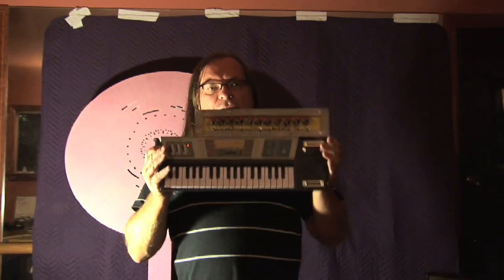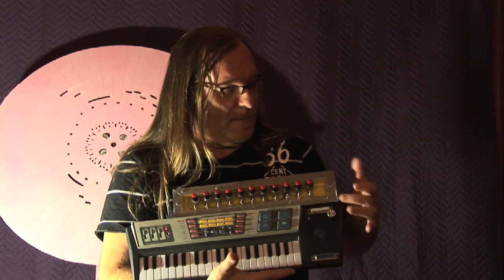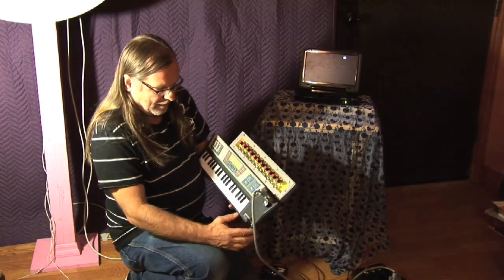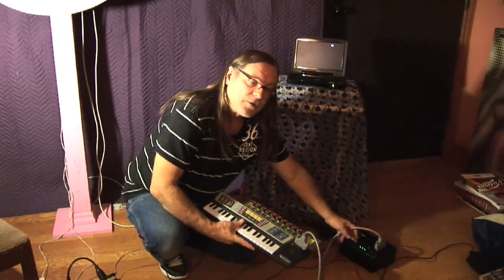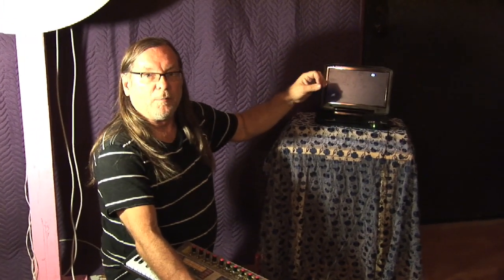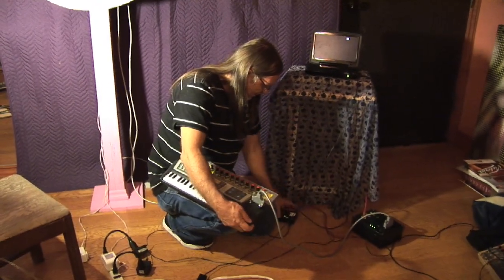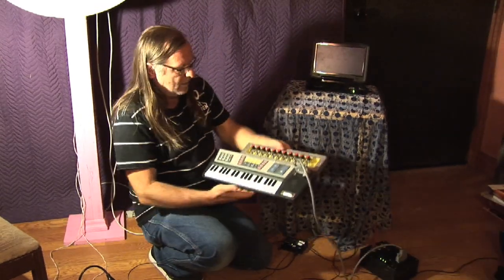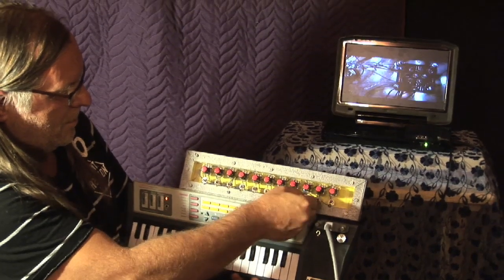Part 2 of Jeff Boynton's entry for the 2011 Moog 2nd Annual Circuit Bending Challenge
I circuit bend a CX500 keyboard.